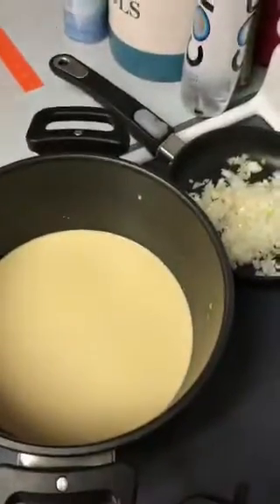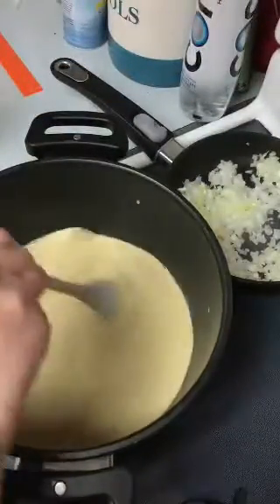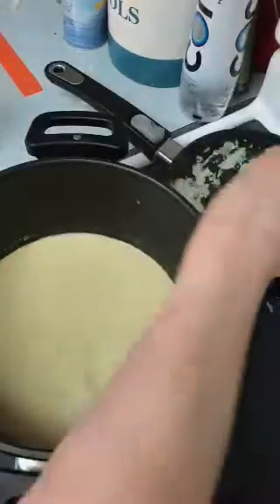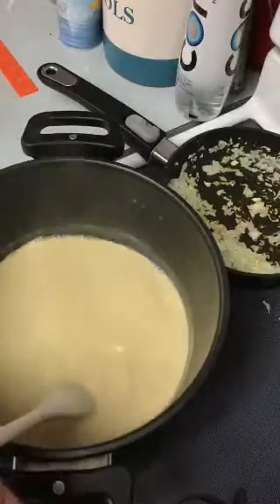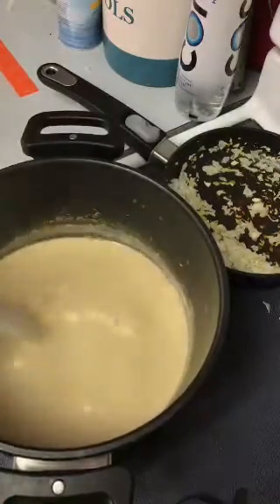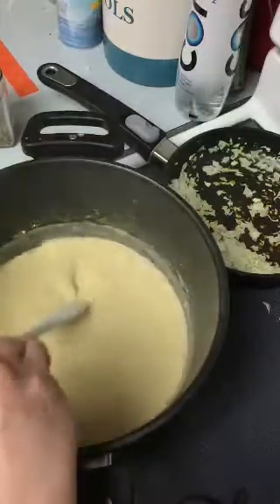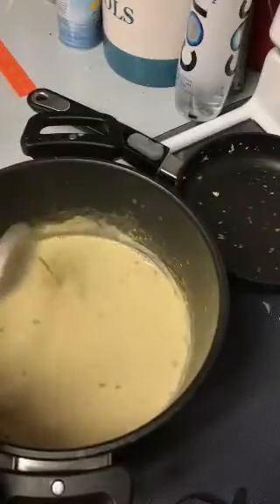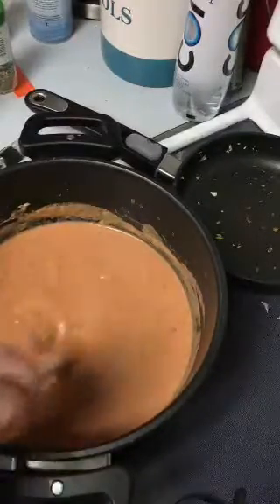Making chickpea pasta tomato soup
I made a chick pea, pasta, tomato soup for lunch. It is one I will make again, as thisvwas my first time making it. I varied how much vegetable broth I used but everything remained the same.

3 (14.5 cans vegetable broth) I used just one box as that is what I had.
3/4 cup small seashell pasta
1 tablespoon olive oil
1 onion, chopped
2 cloves garlic, minced
1 (15 ounce can garbanzo beans, drained and rinsed
1 ( 28 ounce can while peeled tomatoes chopped ( I used crushed tomatoes )
1/2 teaspoon dried basil
1/2 teaspoon dried thyme
Salt and pepper to taste ( I omitted the pepper and put in 1 teaspoon sea salt

Bring vegetable broth in a large pot to a boil. Add pasta and cook for 8-10 minutes or until done.
Meanwhile, heat oil in a small skillet over medium heat. Sauté onions and garlic until translucent. Stir into pot, and add garbanzo beans, tomatoes, basil, thyme, sal and pepper. Heat through, and serve.